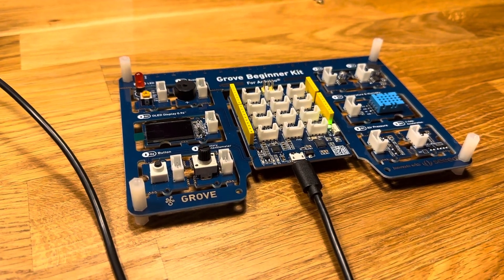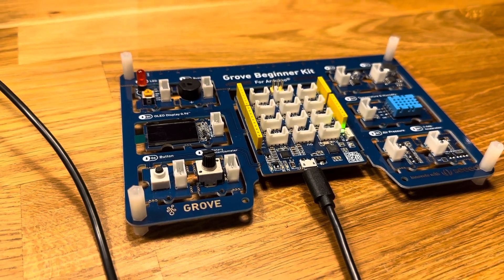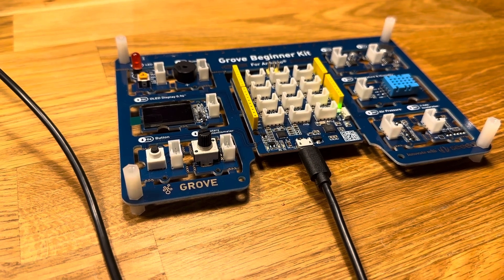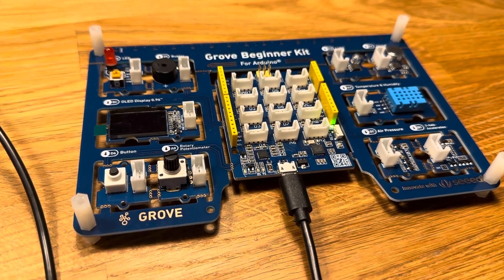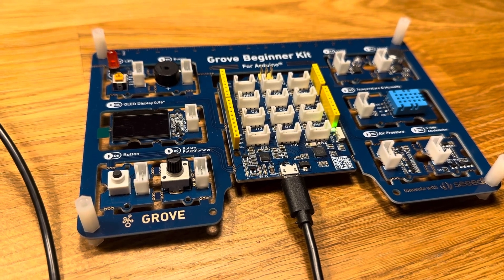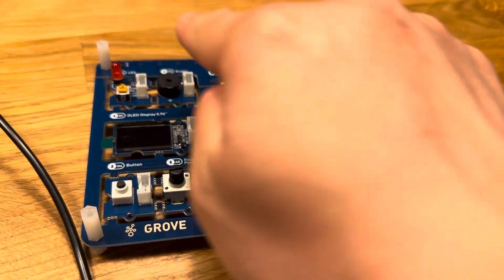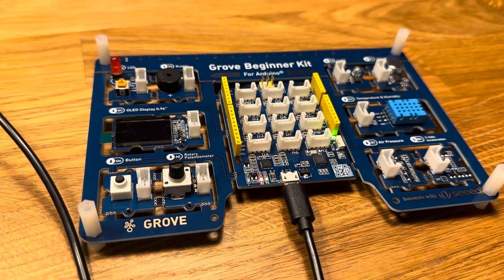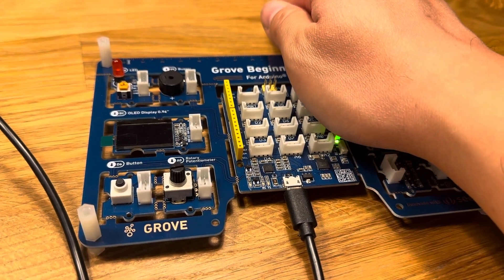EECS1011 - 2023G - Lab 8, Task 4 - No Music After Dark